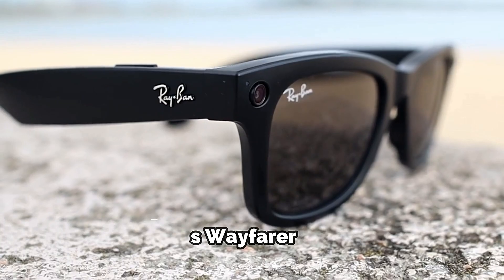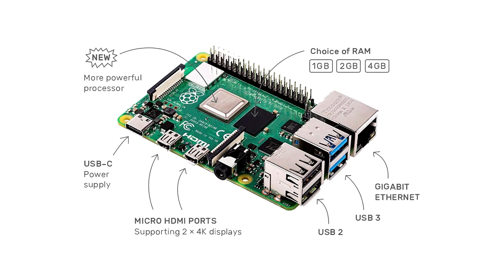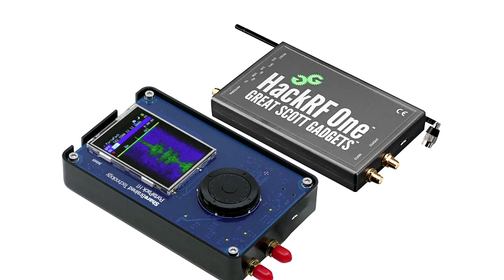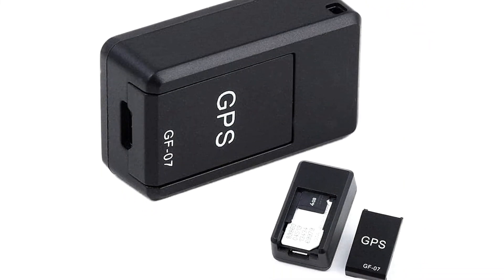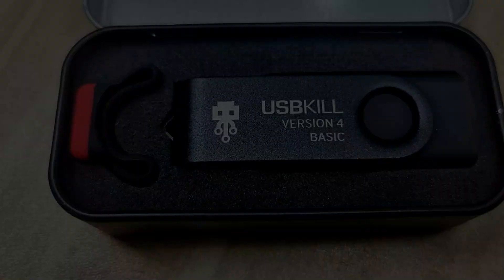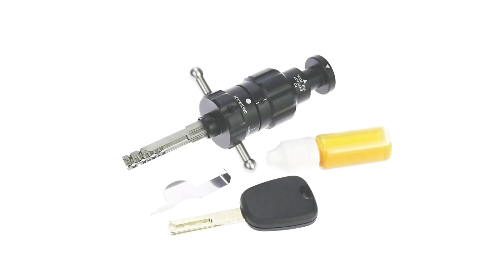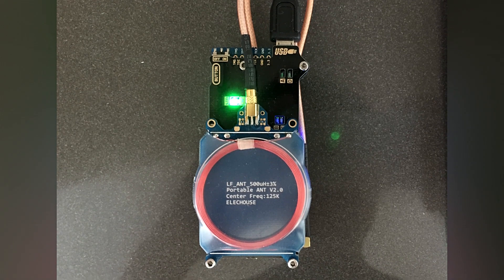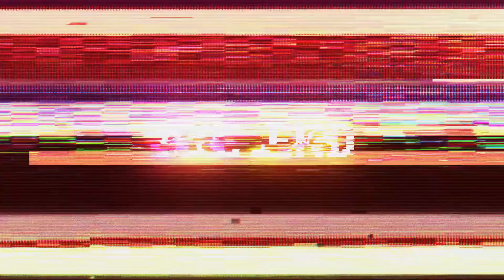10 Illegal Hacking Gadgets You Can Still Buy On Amazon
Whatever your perspective on cybersecurity, the dark side of technology often lingers in the shadows. In this digital underworld, discover 10 illegal hacking gadgets that continue to thrive on Amazon's virtual shelves.

🕒 Timestamps 🕒
00:00 - Intro
00:14 - Ray-Ban Stories Wayfarer.
01:01 - Raspberry Pi.
01:36 - Ubertooth One.
02:27 - HackRF One.
03:31 - Magnetic GF07 Mini GPS Tracker.
04:23 - USB Killer.
05:05 - Flipper Zero.
06:05 - HU83 Turbo Decoder.
07:00 - ProxMark III NFC RFID card reader.
07:51 - Booster Bag

Links to the "10 Illegal Hacking Gadgets You Can Still Buy On Amazon" are listed below.

► Ray-Ban Stories Wayfarer

► Raspberry Pi

► Ubertooth One

► HackRF One

► Magnetic GF07 Mini GPS Tracker

► USB Killer

► Flipper Zero

► HU83 Turbo Decoder

2) 🔔Turn ON AII Notifications🔔

This channel owner is a participant in the Amazon Associates Program, an affiliate advertising program designed to provide a means for sites to earn advertising fees by advertising and linking Thank you for your support!